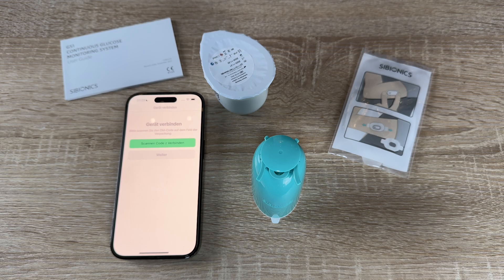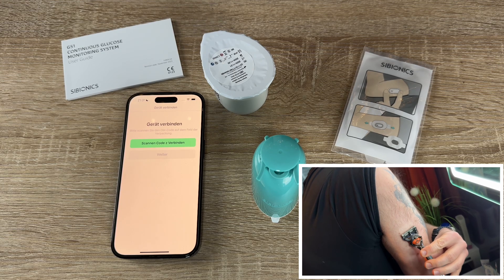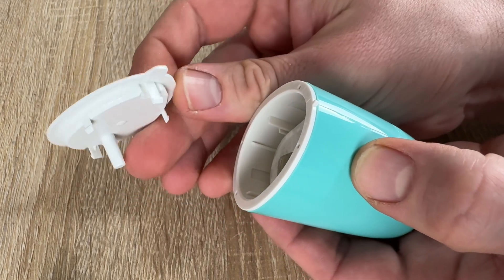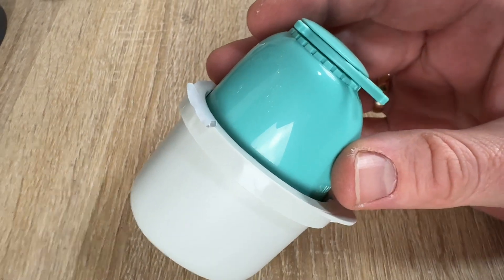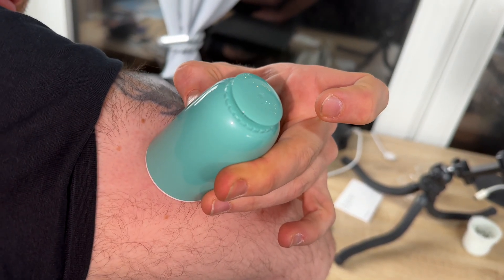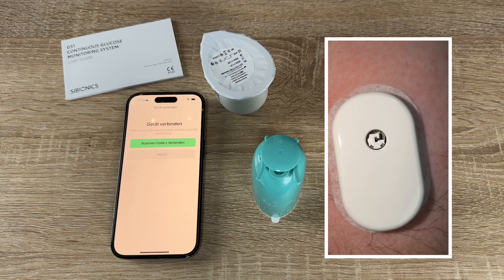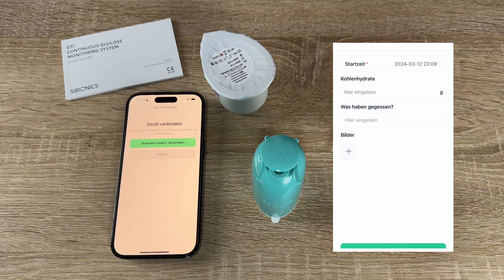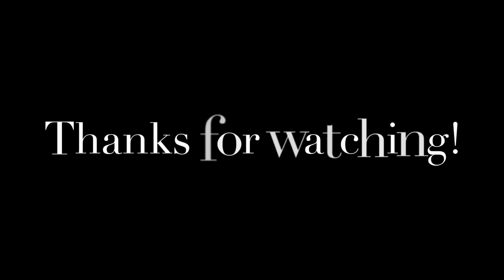How to apply and connect your CGM device (Sibionics GS1) for a Non-Stop Glucose Monitoring DIY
device:

SIBIONICS GS1

A continuous glucose monitor (CGM) is a device used for monitoring blood glucose on a continual basis instead of monitoring glucose levels periodically by drawing a drop of blood from a finger. This is known as continuous glucose monitoring. CGMs are used by people who treat their diabetes with insulin, for example people with type 1 diabetes, type 2 diabetes, or other types of diabetes, such as gestational diabetes.

Highly Accurate Sensor Readings
14-Days Continuous Glucose Monitoring
Calibration Free
No Scanning
Exportable AGP Reports
IP28 Waterproof
Customizable Glucose Alarm
User-friendly App
Shareable Real-Time Glucose Data

Scan-Free Continuous Monitoring

GS1 CGM's robust Bluetooth connection ensures uninterrupted data streaming, delivering updates every 5 minutes - a total of 288 times a day. Keep your mind at ease, around the clock.

Waterproof and Beyond

With IP28 rating*, GS1 CGM doesn't just withstand water; it thrives in it. No need to remove it during water-related activities—just wear it and have fun.

* certified to withstand being submerged in 3.3 feet deep water for up to 1 hour.

Discreet and Comfortable

We understand that privacy is important. Our GS1 CGM is designed to be unobtrusive and stylish, so you can wear it confidently and comfortably in any setting.

Easy and Painless Application

The assembly and wearing process of the sensor is simple and painless. Follow the step-by-step instructions and you will be ready to go!

Crystal clear data view

Enhanced data readability for you to access and comprehend your glucose data effortlessly.

Data cursor mode enabled to explore data at any specific time.
Landscape mode for a larger view of the trend.

Multi-scenario daily check-in

Gain valuable insights into the intricate relationship between your activities and your glucose levels, empowering you to make informed decisions for your health.

Diet
Exercise
Medicine
Insulin
Blood Glucose
Sleep
Condition

Insightful analysis and reports

Offer a comprehensive view to better assess your diabetes management and outcomes.

Current glucose trend
Daily overview and trend
Multi-day trend overlay
AGP statistics and report

Exportable historical data

Provide access to detailed record of your glucose data so you can have freedom to use it as you see fit.

Supportive network for your well-being

Share your health data with your doctor and loved ones to receive timely guidance and support.

Real-time alerts

User-defined audible alerts for high/low glucose levels to protect you around the clock.

Alert on/off
Alert range
Alert type
Sound type

Sincerely yours,

pduesp